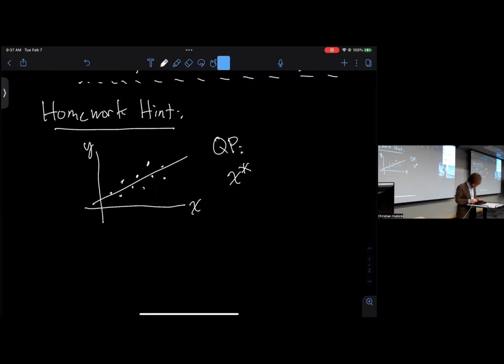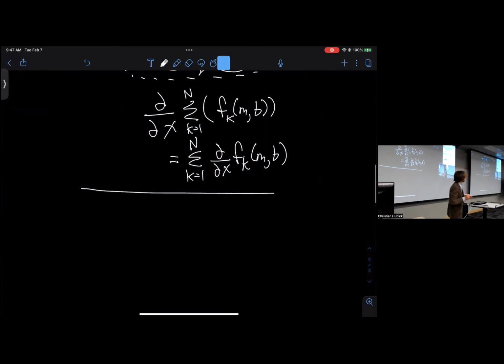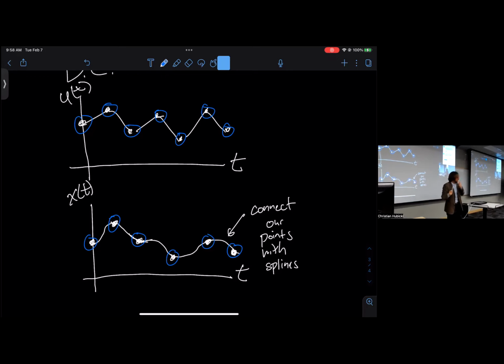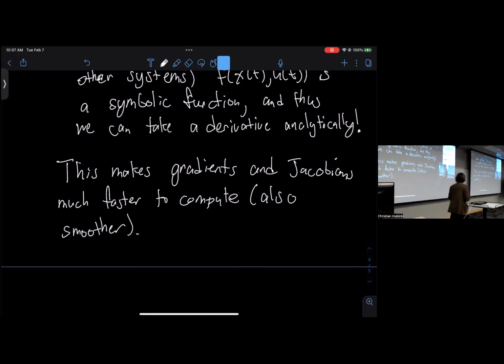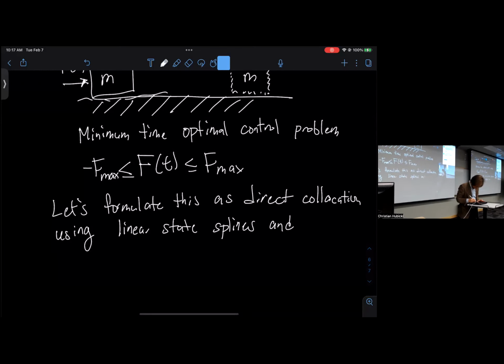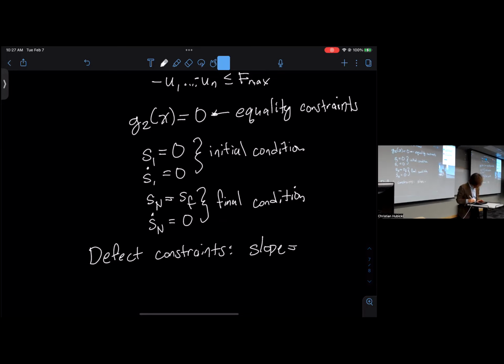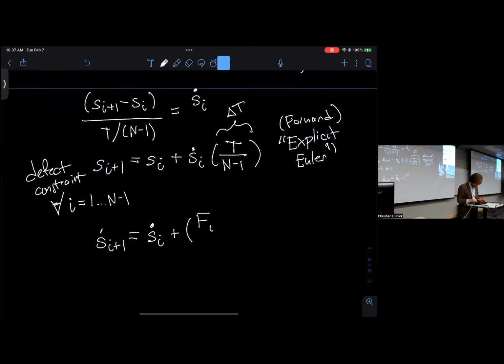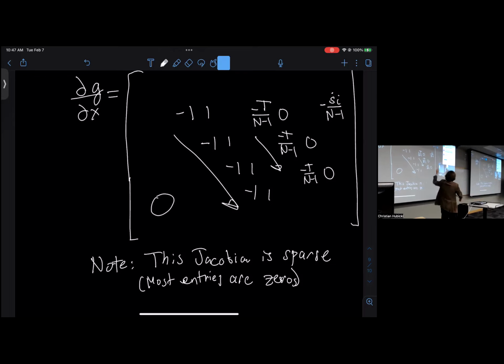8a. Trajectory Optimization: Direct Collocation